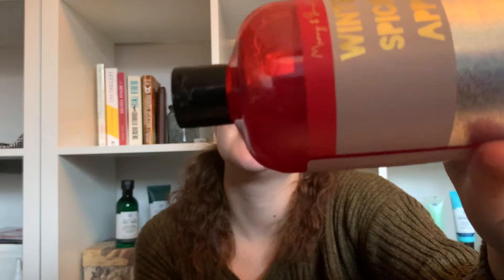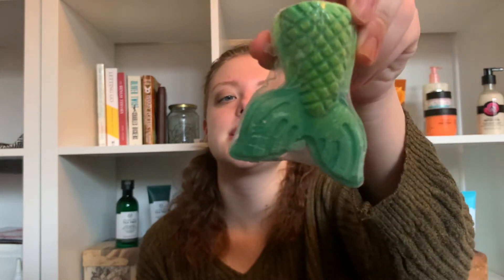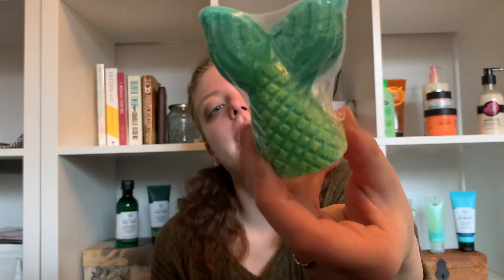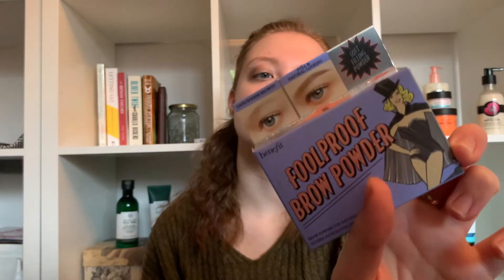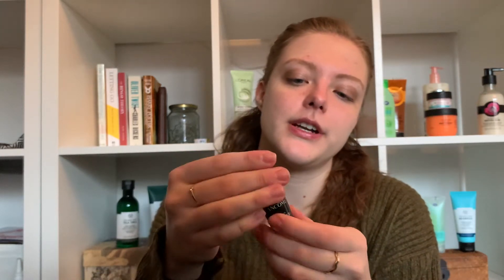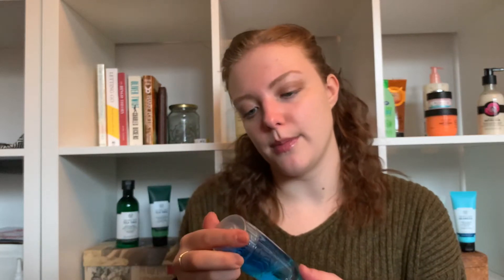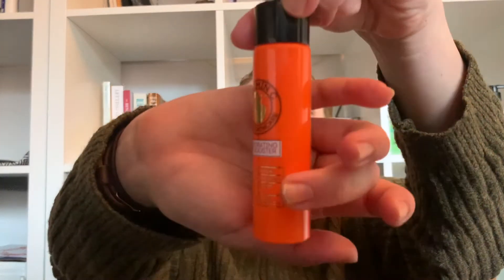Christmas skincare and beauty gifts haul🧴🎁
Hi beautiful people of the internet! In this video, I will be talking about the skincare and beauty products I received for Christmas last year. I was very fortunate to have a nearly normal Christmas, and I realise that it was not the case for everyone.
That being said, I hope you enjoy this video! 🌺